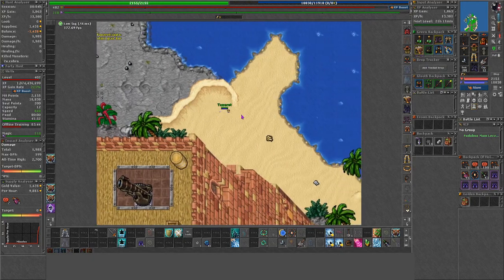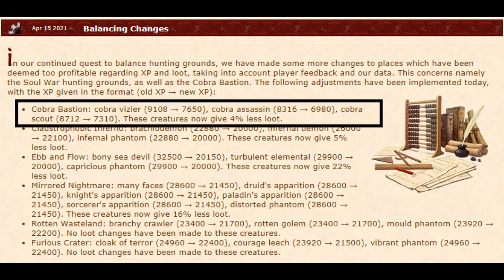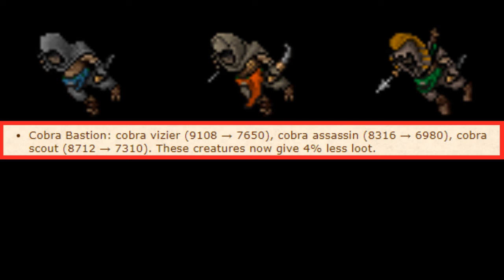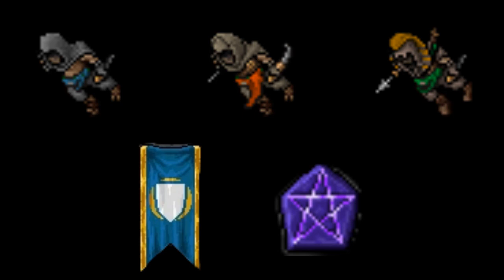Tibia 2021 ENG - How to hunt Cobra Bastion - LVL 400 ED. GUIDE & THOUGHTS. [ENG/PL/ESP/PT/TR SUB]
Tibia 2021 - How to hunt cobra bastion - LVL 400 ED.  GUIDE + THOUGHTS.

We all remember the post last year about Cobra Bastion, nerfing the place. It used to be a great spot overall, but is it still a great spot today? Let's find out in today's guide!

In case you've never hunted Cobra Bastion before, I'm explaining everything you need to know as guide! :-)

0:00 Intro
0:19 Recap
1:05 Location Cobra For Poison
1:33 Cauldron & Start Hunt
4:40 Start Hunt With Music
10:12 Outro

ENGLISH Version
Subtitles in Polish, Spanish, Portuguese, Turkish.

My channel is about Tibia. I try to cover lots of cool stuff such as solo hunts, quests, bosses and team hunts.

I'm also on Twitch!

⋙ SERVER
I play on Concorda, under the names Meat Blocker and Taweret! If you'd like to join me there, feel free to private message me or just in game! :-)

⋙ Collaborations
I work alone and do not promote any other tibia-related or external channel at this moment.

MUSIC